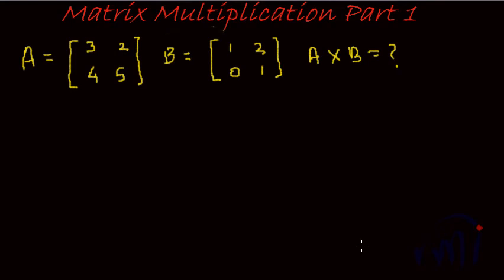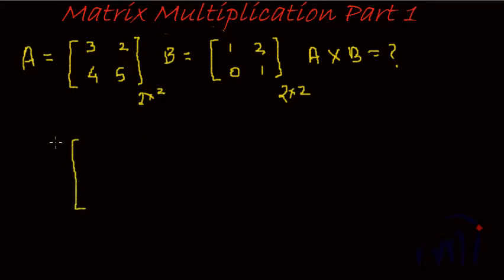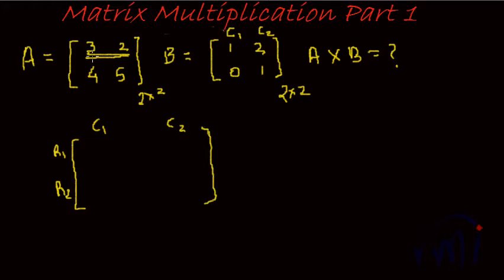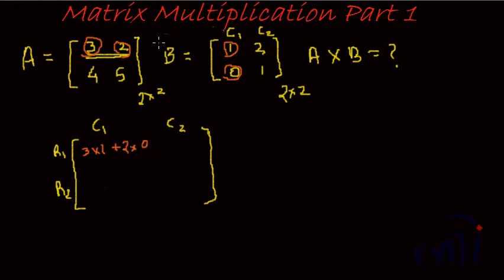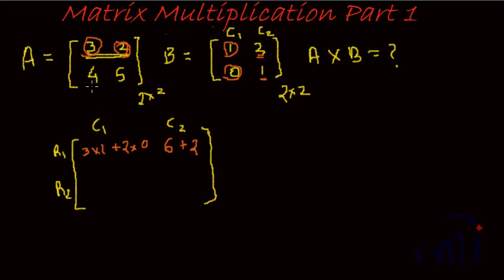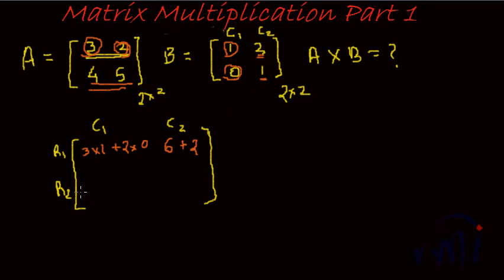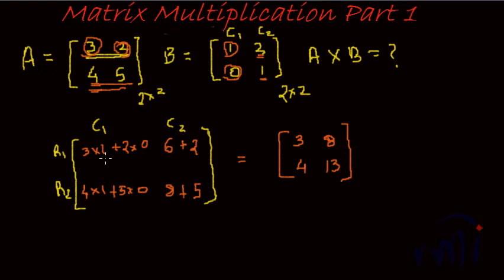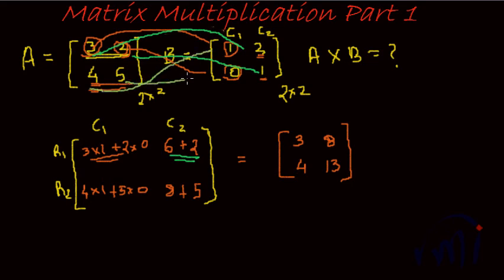Matrix multiplication of two 2X2 matrices - part 1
Matrix multiplication is very complex and has multiple steps. Generally matrix multiplication of large matrices is done using computers. however knwoledge of the steps and ability to do manual multiplication of Matrix is essential to learn how to multiply matrices using computers.